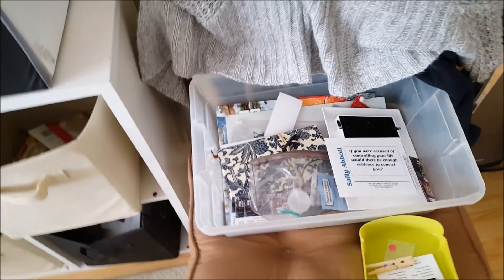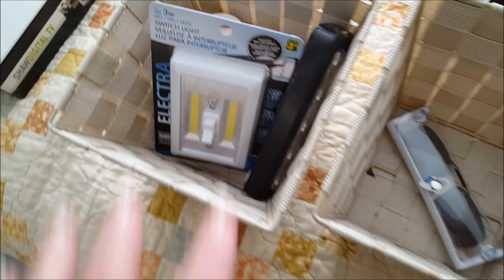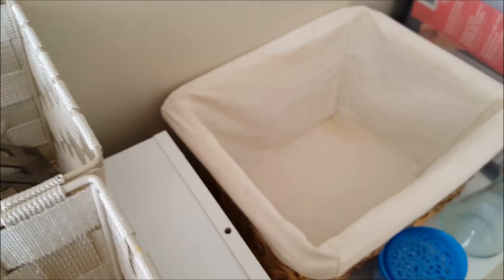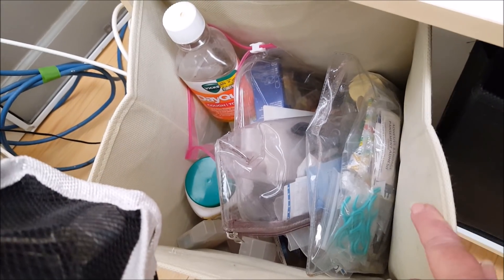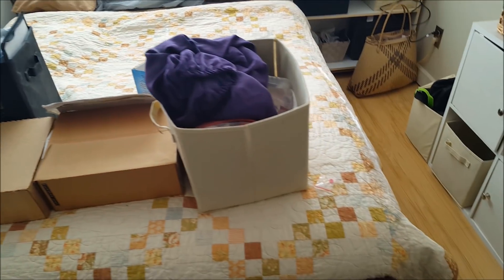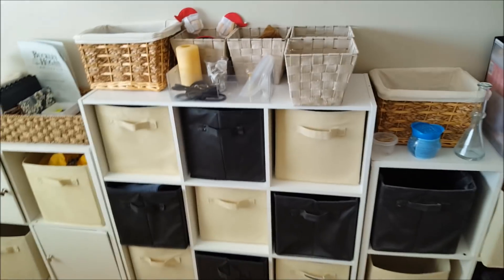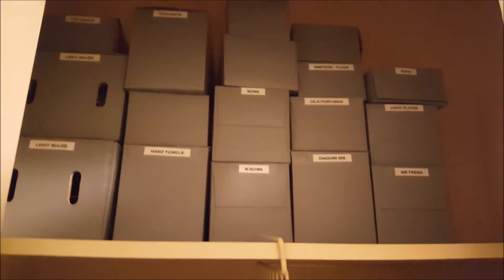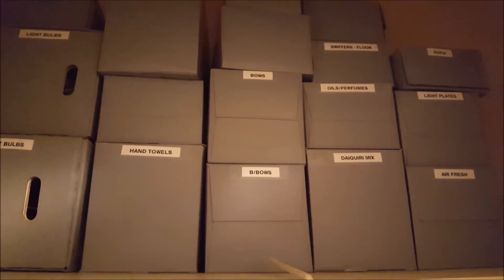Downsizing: Finds and Packing Tips with DearMamaSal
Downsizing has moments of wonder (and some sadness). See what I found and another couple of packing tips for you.
Vlogger who talks about love, life and other problems. Experiments with food, gizmos and life!